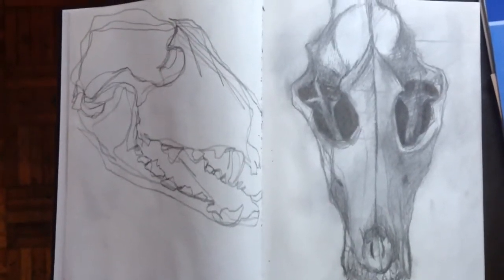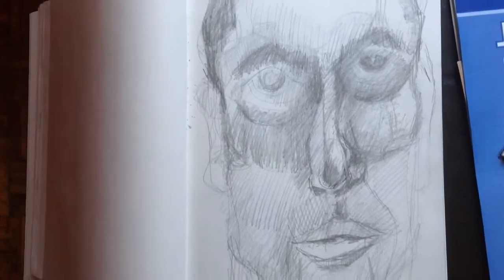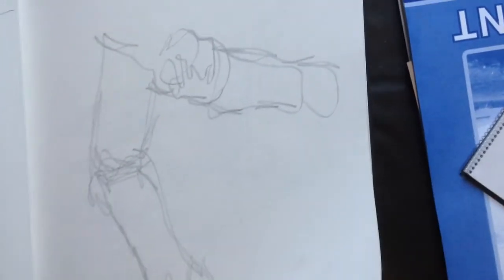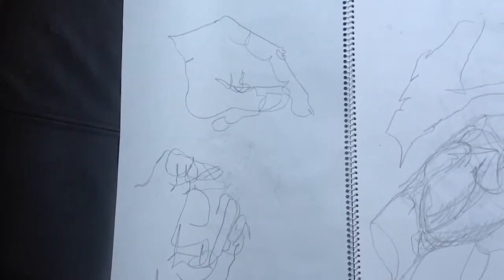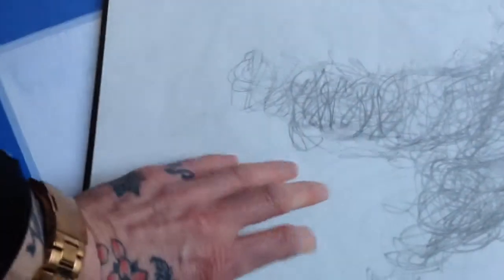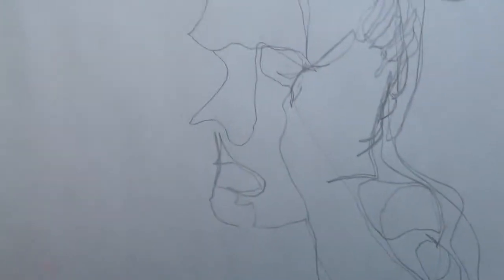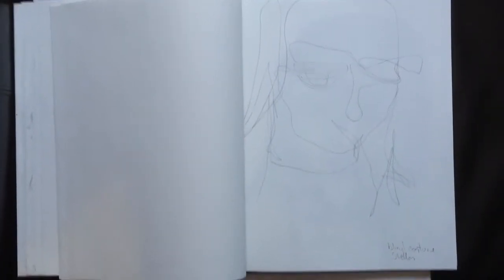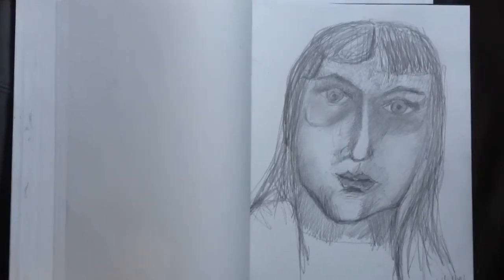30 DAYS IN ART: LIKE IT OR LOVE IT: February 2015: A Month of BAD ART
Ever wonder what happens when a professional artist has a bad month in Art? Well usually we just hide it. this month I thought i would open the studio and show you the GOOD, The Bad & the UGLY!